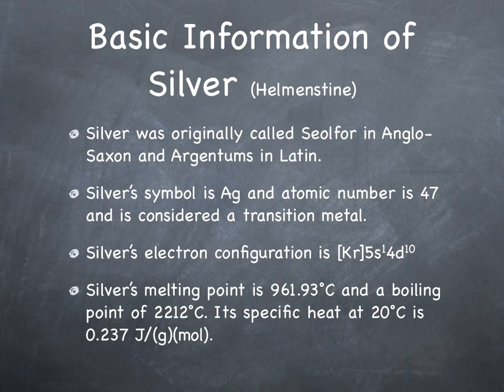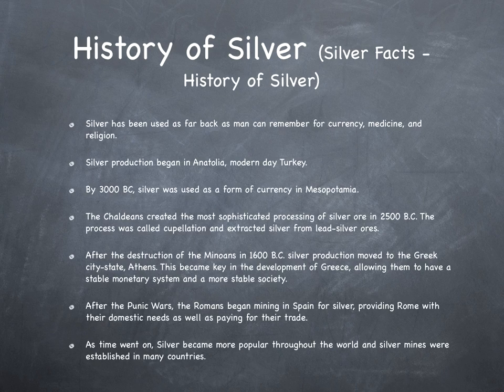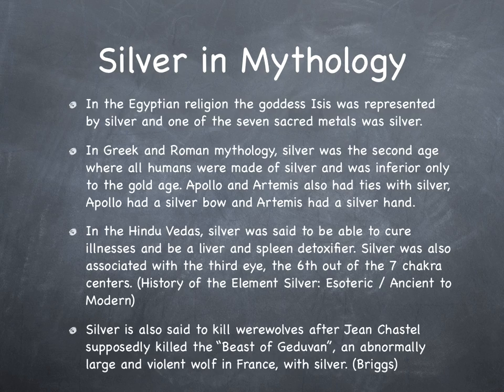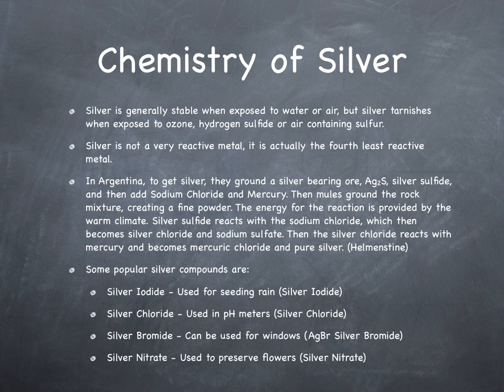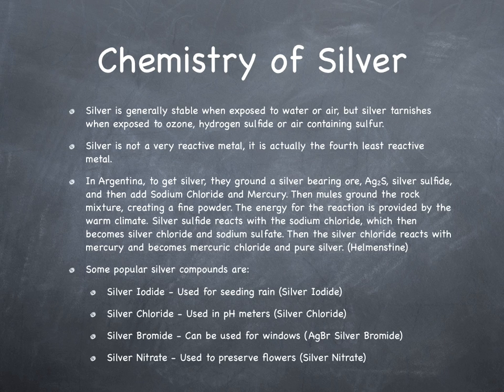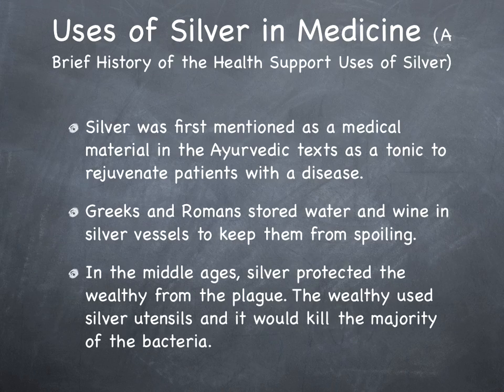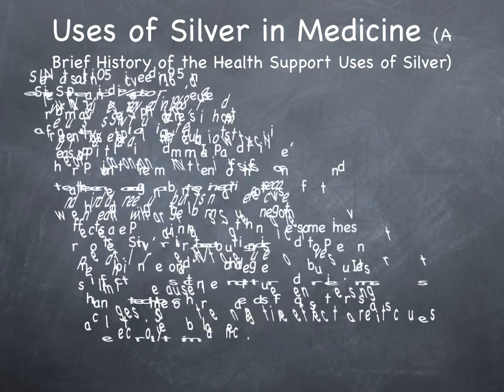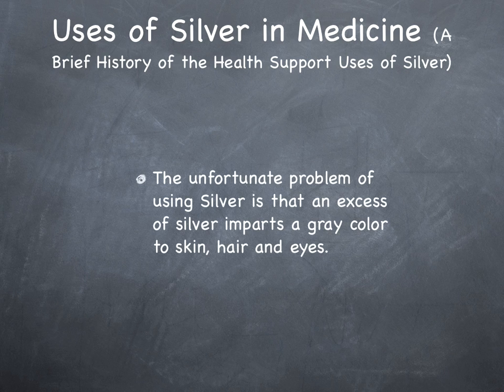Silver AG EA Visual Vineeth Gangaram part 1